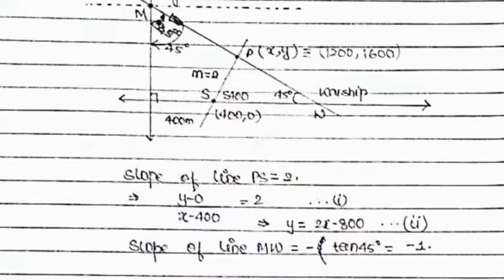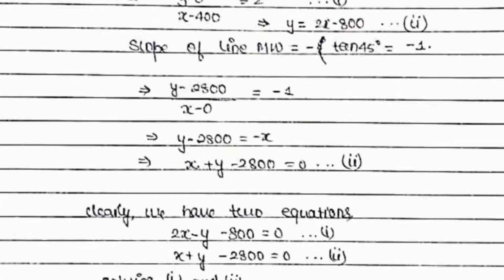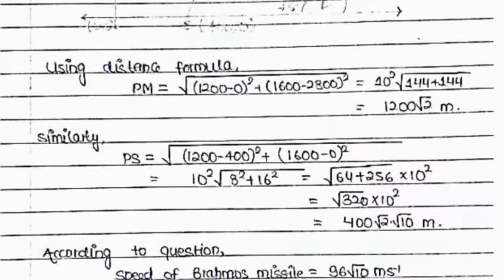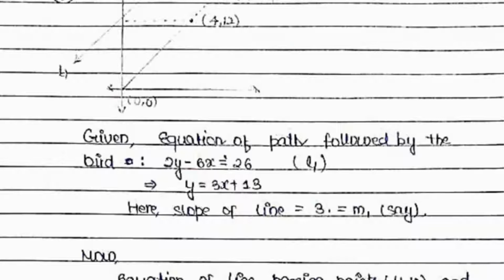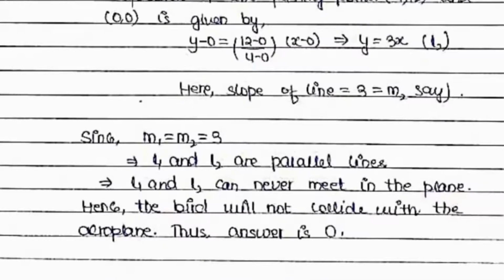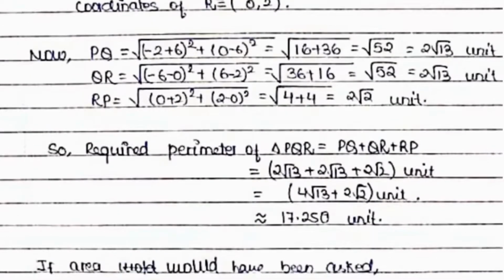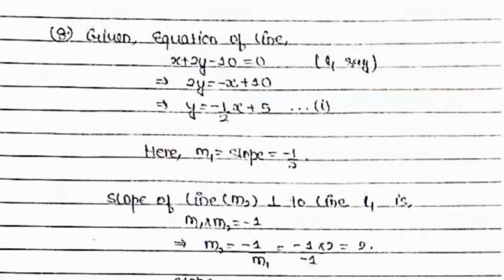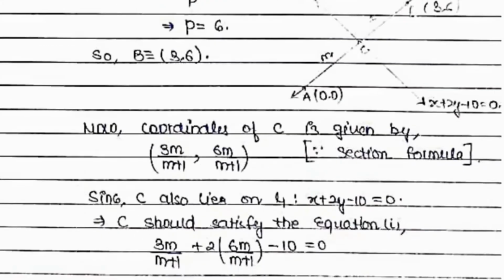Maths week 2 Graded assignment solution Briefly part 2 (Qestion 4 to 8)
Maths  week 2 graded assignment solution
here you will get all solution of all courses of foundation level